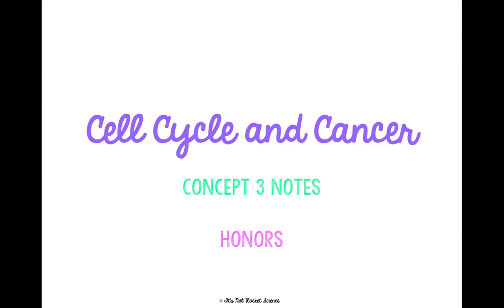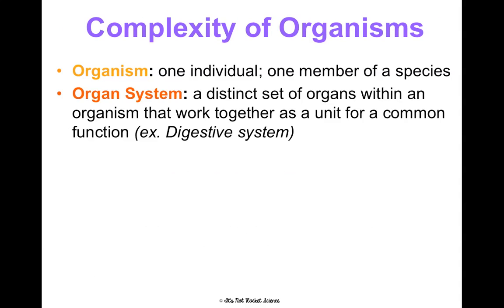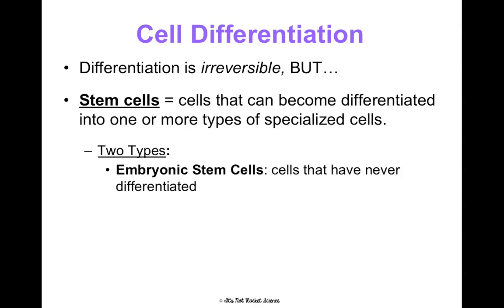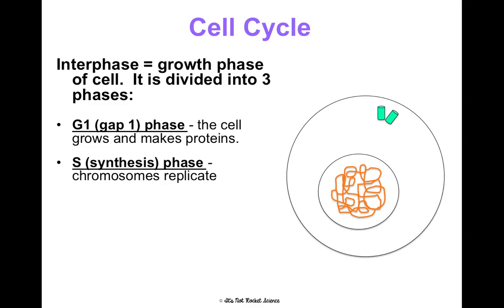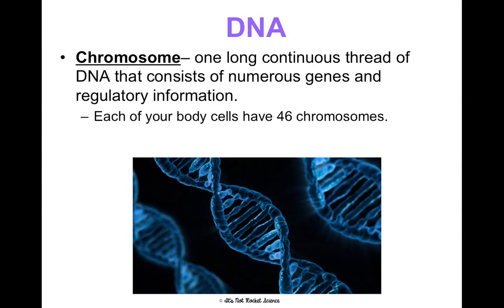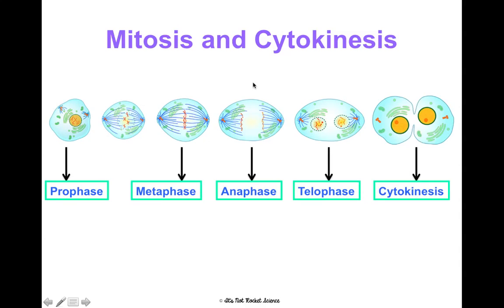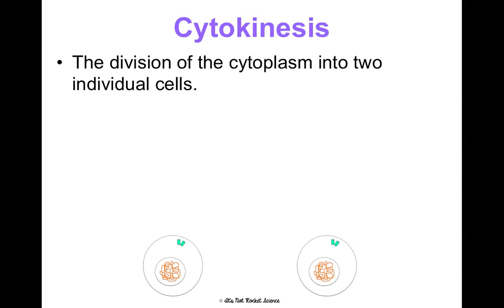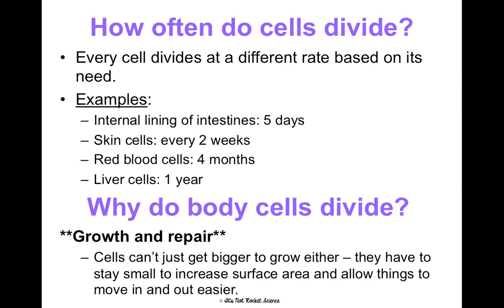(OLD) Unit 2 Cell Cycle and Cancer Notes HONORS